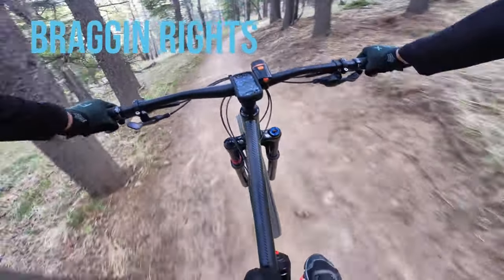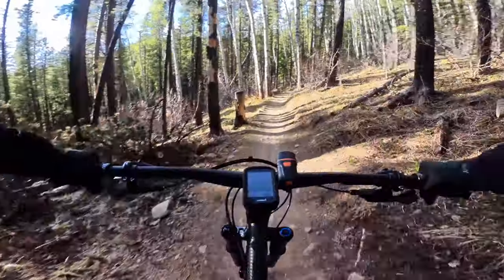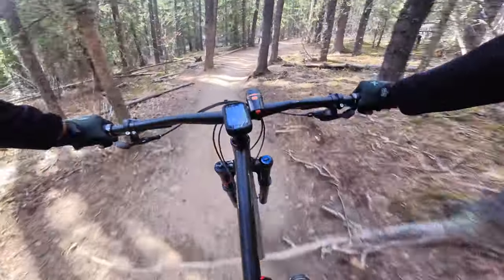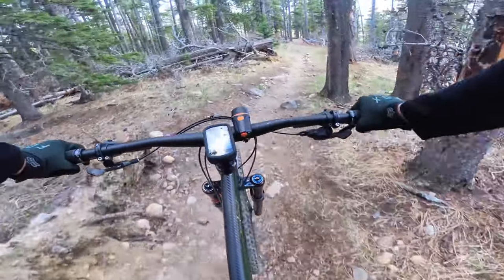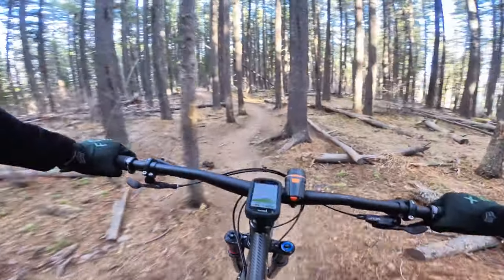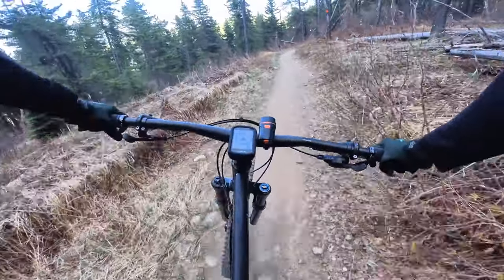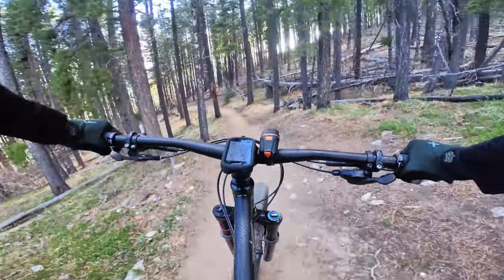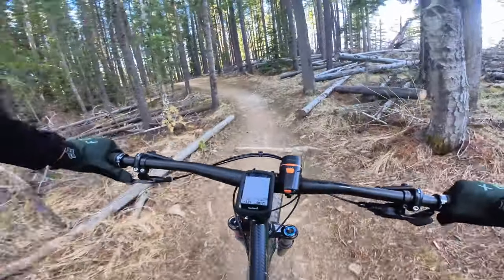A Modern Aggressive Hardtail Is So Good | Riding the Norco Torrent S1 | Braggin 2 Long Distance WBC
The bike is a 29er hardtail which was relatively new to me and is pretty damn slack (64° HTA) - perfect for the trails I took it on! The modern geometry is really good and the bike was so much fun to ride! Key parts of the bike spec:
DB Chromoly Steel Frame
RockShox Lyrik Ultimate RC2, 150mm Travel, 44mm Offset
REAR DERAILLEUR Shimano XT RD-M8100
Shimano SLX, 10-51T, 12 Speed Drivetrain
FRONT & REAR HUB Shimano XT HB-8110-B
FRONT TIRE Maxxis Assegai 2.5" 3C/EXO+/TR
REAR TIRE Maxxis Dissector 2.4" 3C/EXO+/TR
RIMS Stans Flow S1 29" 32H

Long Distance is a relatively smooth piece of singletrack usually done in a loop with the eastern half Telephone Loop to avoid excessive mud. The trail is well made, the grades are not too steep and there are some good views to be seen in a few sections. Most of the trail is in forest, but some parts are in meadows, clear cuts and in new growth forests. Mud is not a problem on this trail most of the year, but do not be surprised if you find a few puddles and a couple of soft spots. The soil on this trail is softer than others in the area and not as rocky, especially in wooded sections. there are no difficult, dangerous or tricky sections of note. Riding season is from mid-April to early-November, longer if you have a fat bike. The trail is multi-use, so as always, be courteous to hikers, snowshoers, and equestrians.
Information from Trailfork